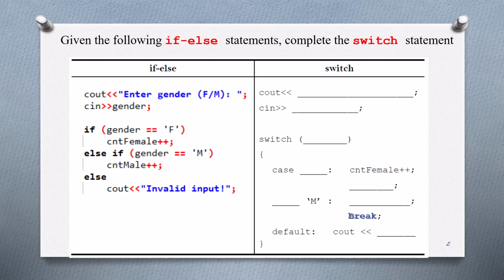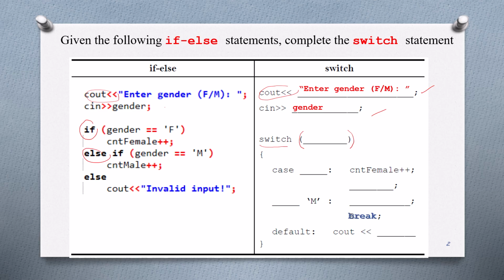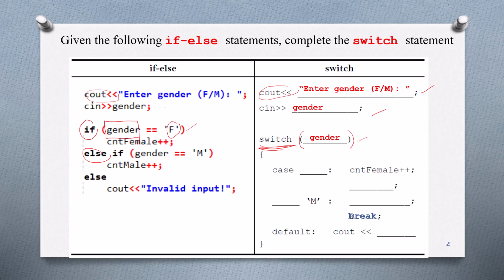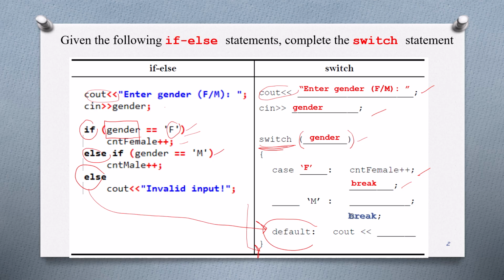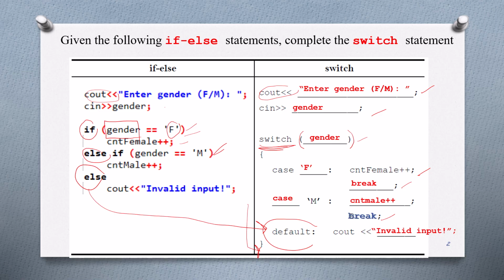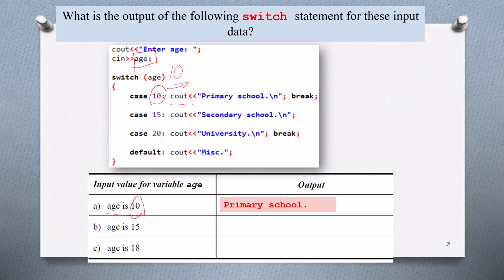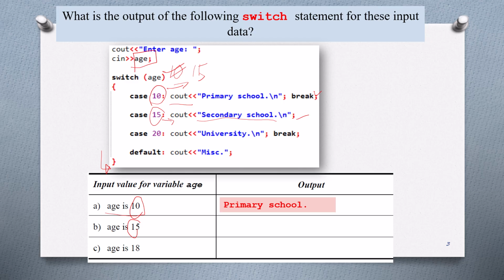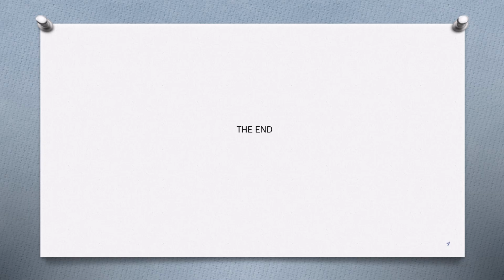page 179 on switch selection